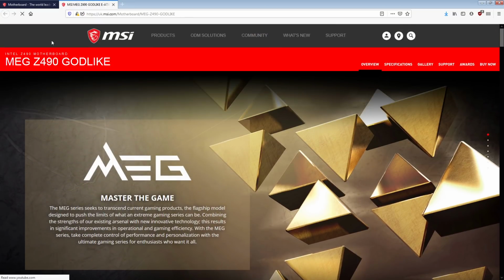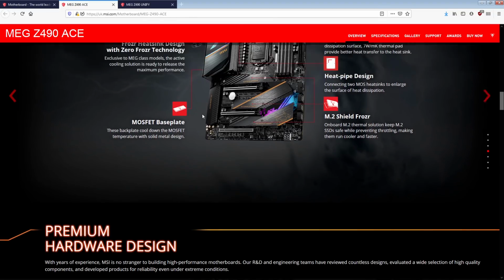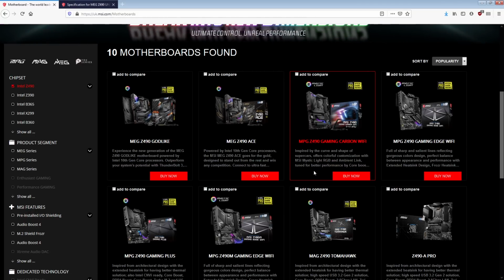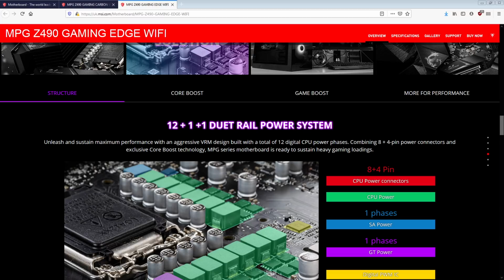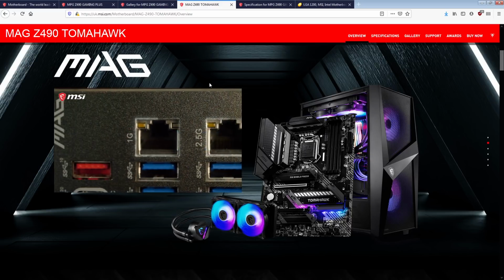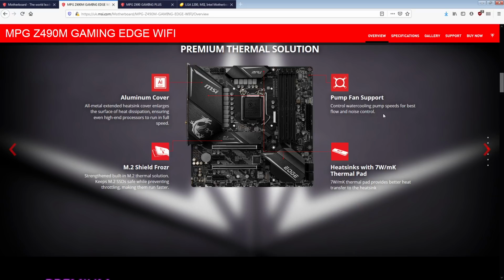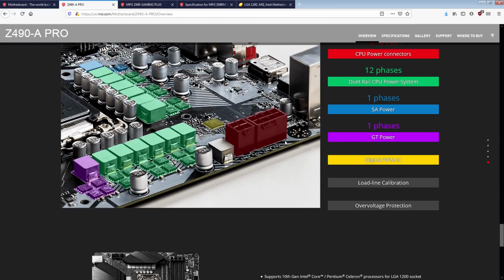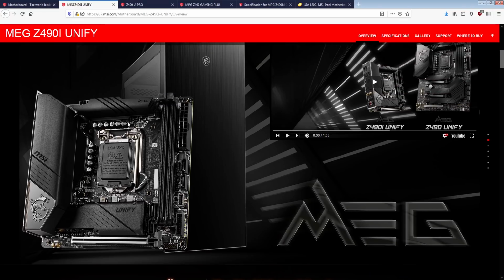Rambling about MSI's Z490 boards.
BZ's favorites:
Godlike all the OC buttons and alu polymer caps 750USD
Unify failset jumper, postcode, 300USD
ITX Unify: SMT DIMM slots, could be RAM OC monster 270USD
Tomahawk: solid VRM good features 190USD